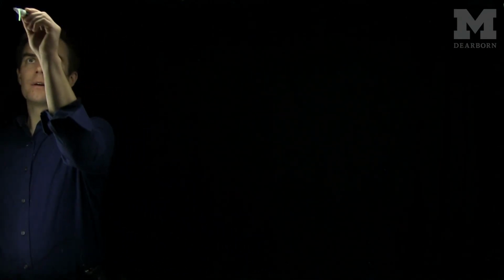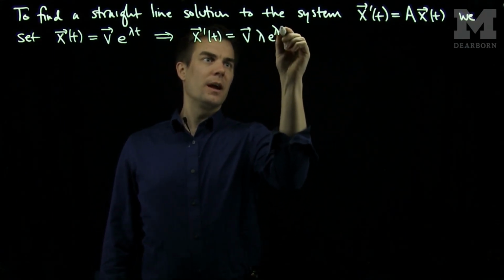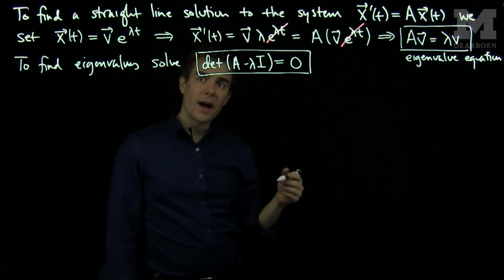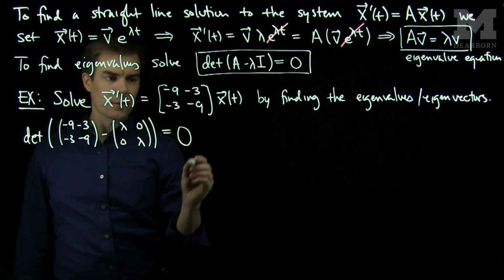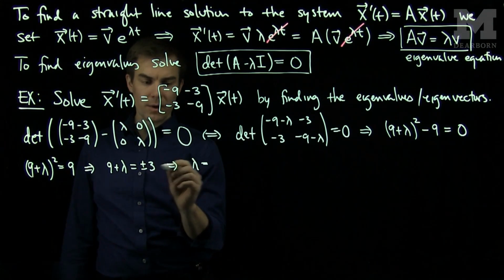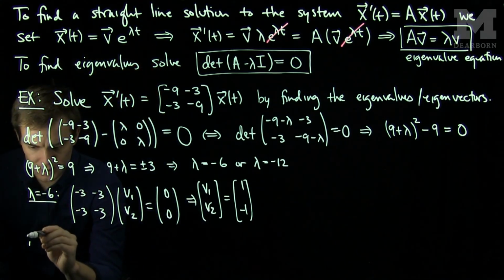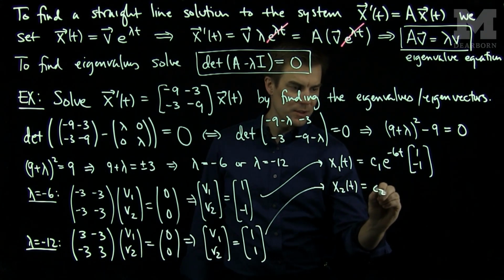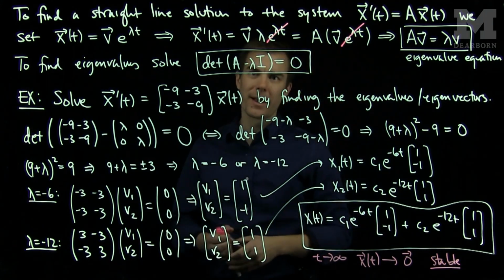The Eigenvalue Method to Solve Systems Real Eigenvalues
We solve a system of differential equations using the eigenvalue method. We find the eigenvalues and eigenvalues of the matrix associated to the problem in order to write down the general solution.

In this example the matrix has real eigenvalues.